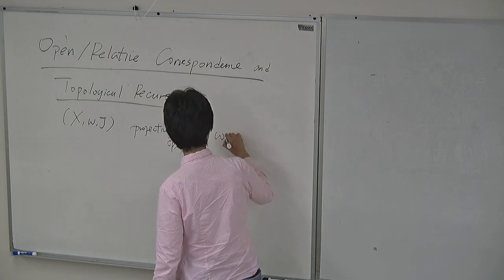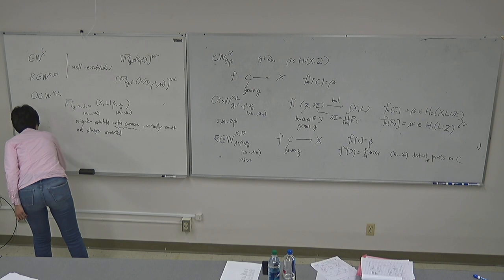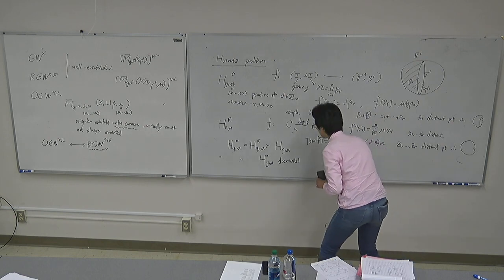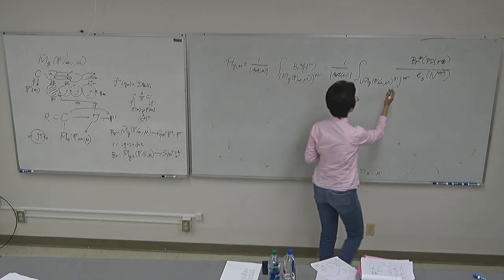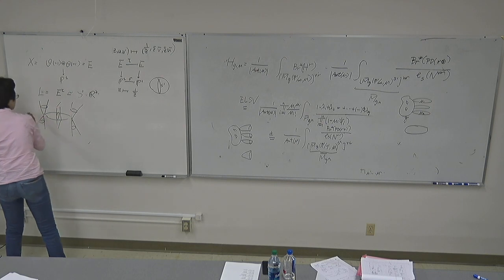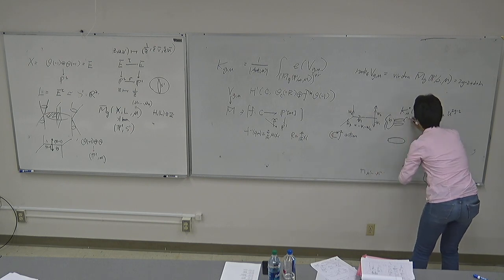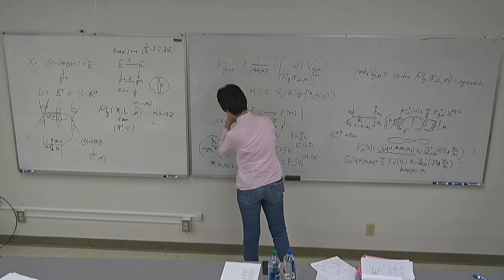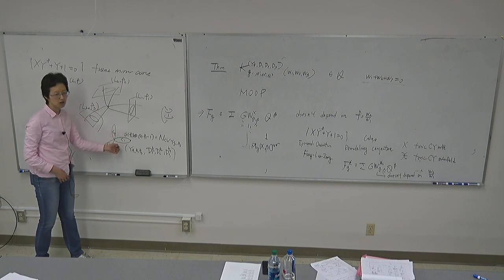Open/Relative Correspondence and Topological Recursion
Speaker: Chiu-Chu Melissa Liu
02/03/20

We will describe an open/relative correspondence between (1) open Gromov-Witten invariants counting holomorphic curves in a symplectic manifold X bounded by a Lagrangian submanifold L which is rationally homotopic to a circle, and (2) relative Gromov-Witten invariants of a pair (X,D) where X is a symplectic manifold and D is a symplectic submanifold of codimension two. In many cases these invariants satisfy the topological recursion.